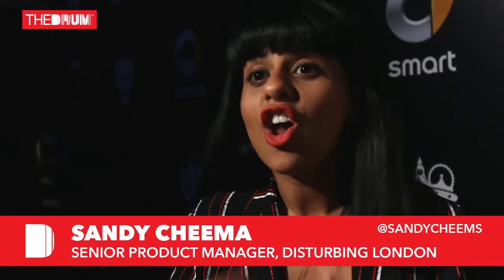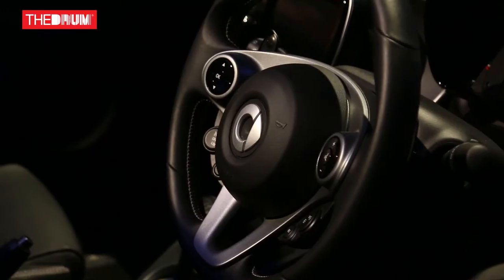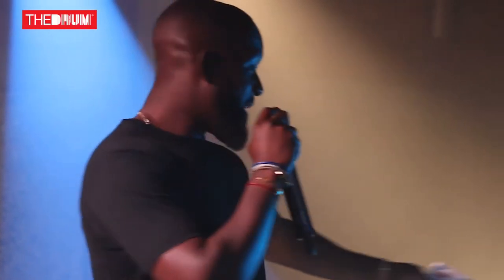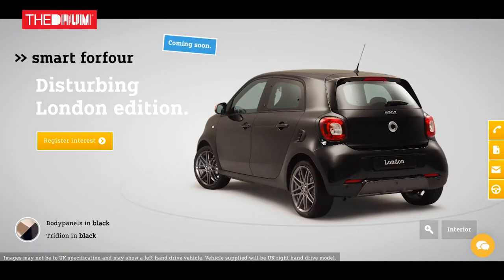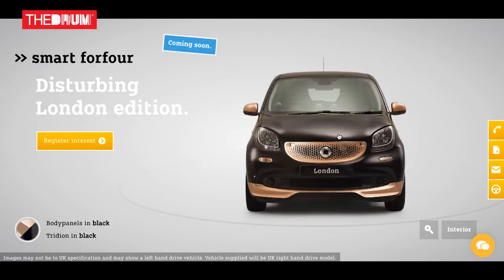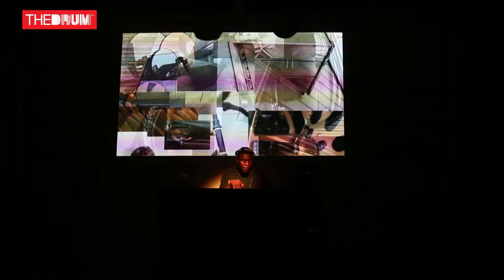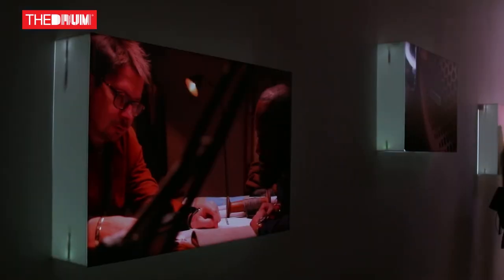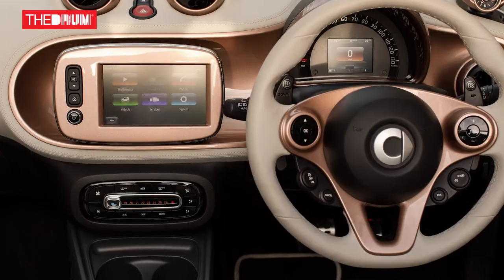Disturbing London's Smart Car Launch | On The Scene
Disturbing London, the boutique cultural consultancy co-founded by Tinie Tempah, has been on the creative scene in the worlds of music and nightlife for more than a decade.

But with the reveal of its Smart car and accompanying campaign, it is beginning to cement itself as a worthy alternative to the traditional agency offering.

Disturbing London’s relationship with Mercedes and Smart began in a slightly more rock ‘n’ roll fashion than a pitch request. The two were first introduced through the auto brand’s sponsorship of London Fashion Week, but – so legend goes – the musician was already a fan: he used to drive a Smart car before he made his name with Pass Out in 2010.

Disturbing and Smart officially collaborated back in 2015 for a series of digital films and events. The idea of the consultancy actually designing a car was a “natural” evolution, according to Krishan Bodhani, head of Smart.

“The Smart brand is one of the youngest automotive brands in the industry and we’ve always tried to do things quite differently – we want to become pioneers in urban mobility,” he said. “But I think where the fit really lies is we share the same philosophies in terms of innovation, and attracting a younger, more millennial audience, which opens up the door in terms of the appeal of the brand to a wider customer base.”

The final product of this arcing collaboration – the cars themselves – have been designed and marketed under the banner of ‘The Art of Simplexity’, an ethos that comes straight from the millennial consumerist attitude of the Disturbing London team.

“We’re always talking about how we personally buy things today,” explained Sandy Cheema, the creative director of the smartdisturbslondon project. “We like a muted luxe vibe, we like quality, we like limited edition, and so does the kind of the audience that we communicate to.”